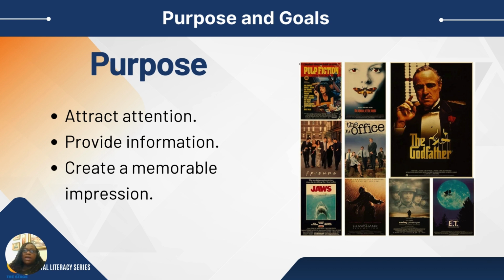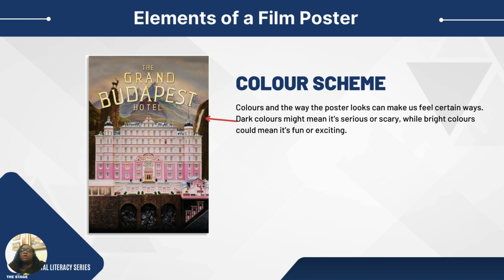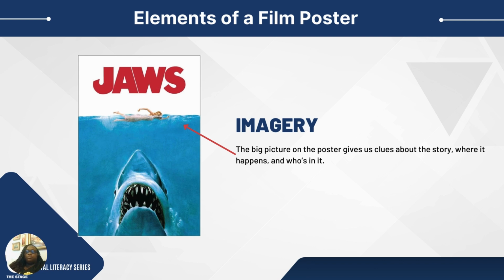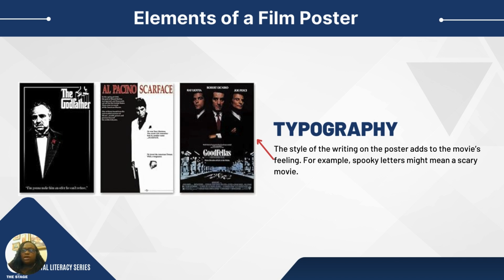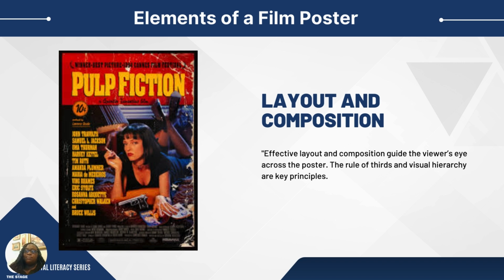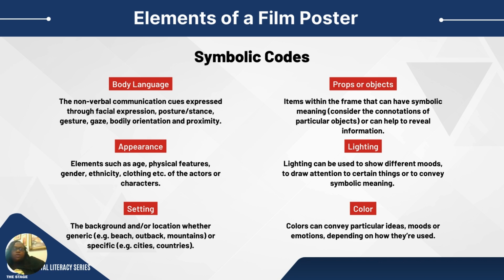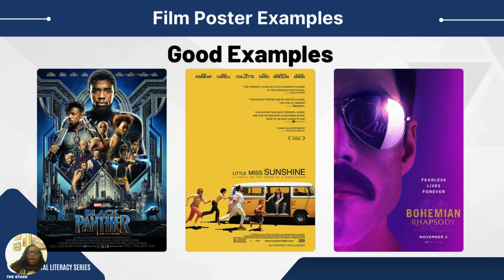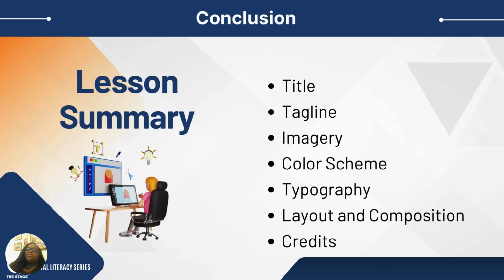Elements of a Film Poster Lesson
This lesson walks through the elements of a film poster to prepare you to create your final project creating a film poster for your film.